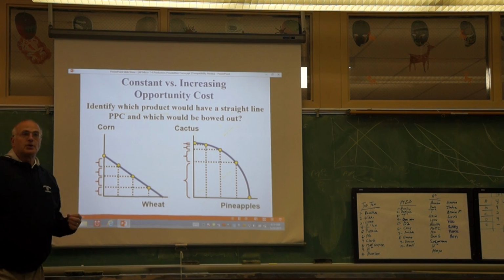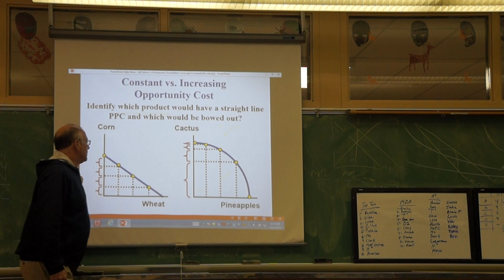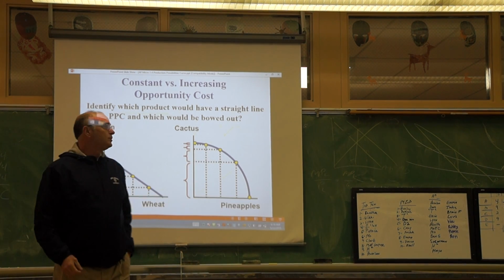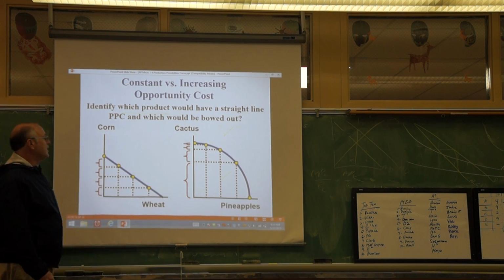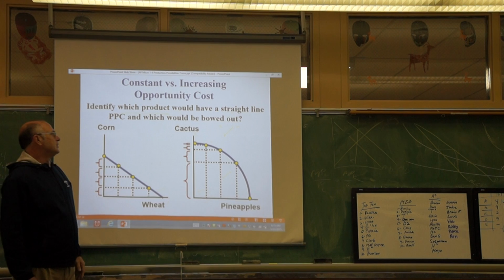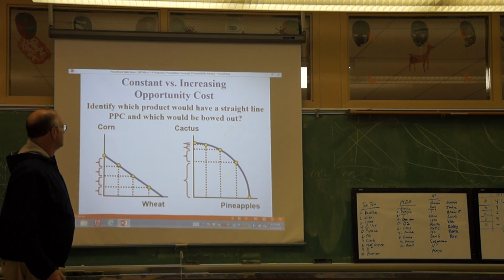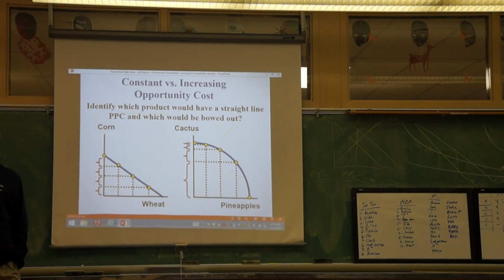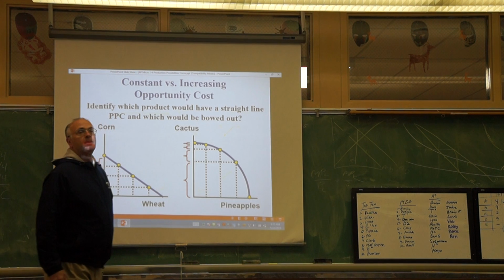Chapter 2 Mankiw